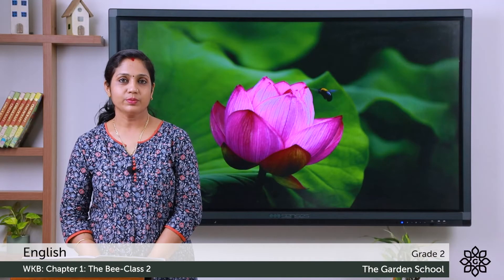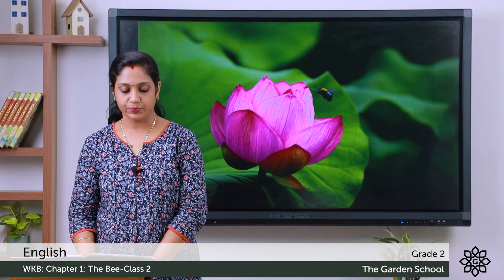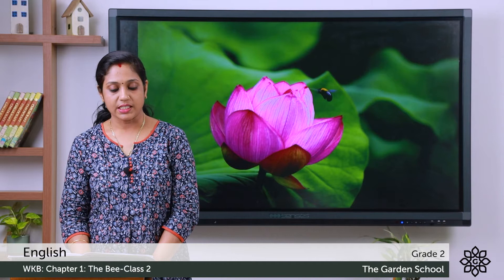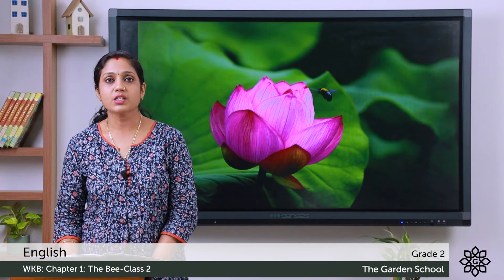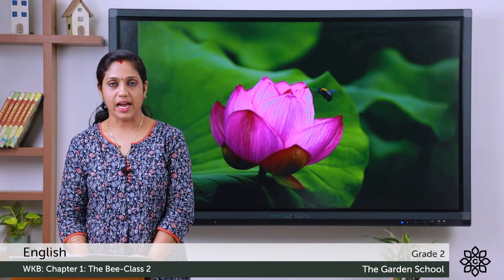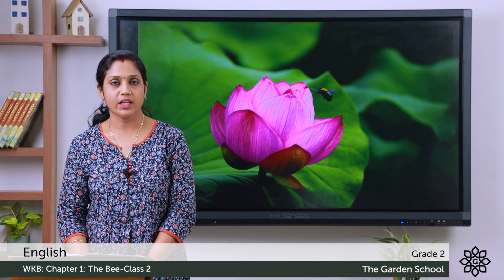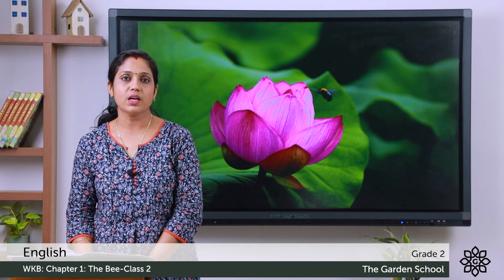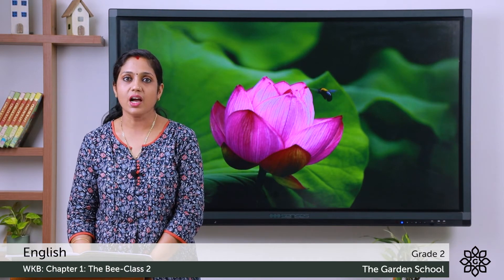Grade 2 English WKB Chapter 1 Class 2 Exercise